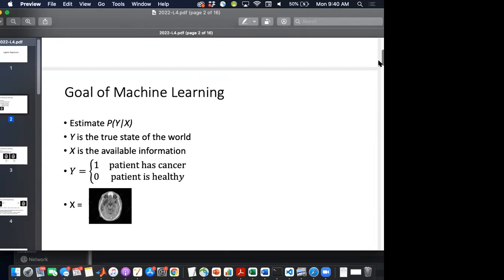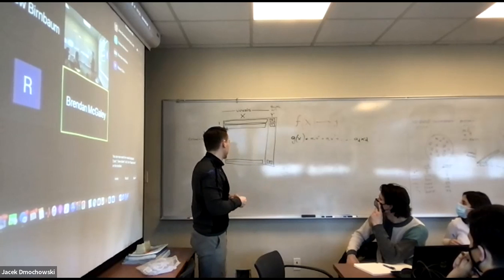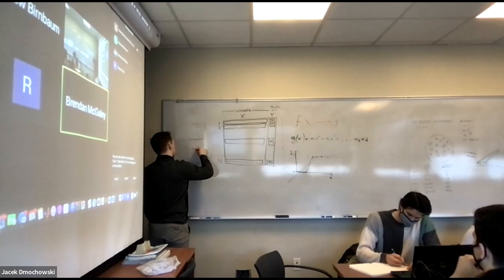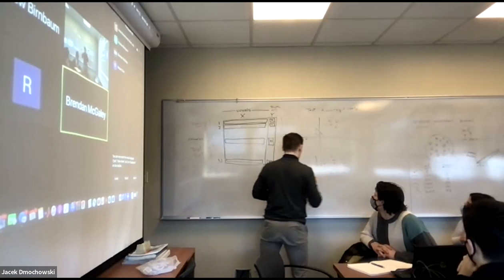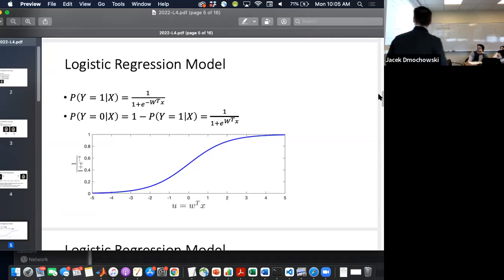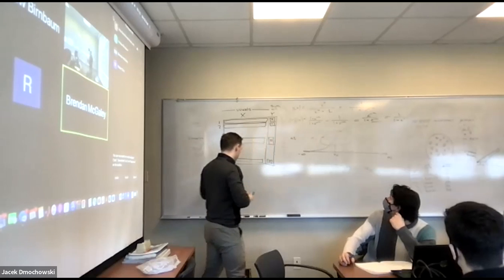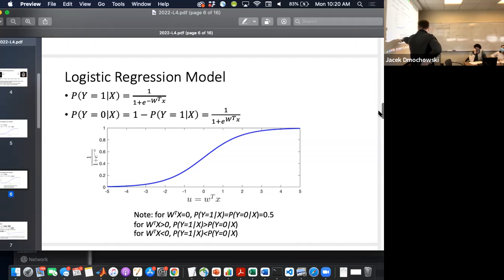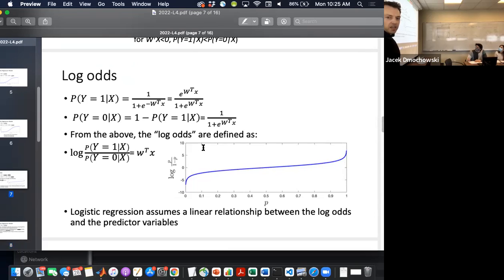Logistic Regression as a foundational supervised learning model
Machine learning, supervised learning, logistic regression, K-pop